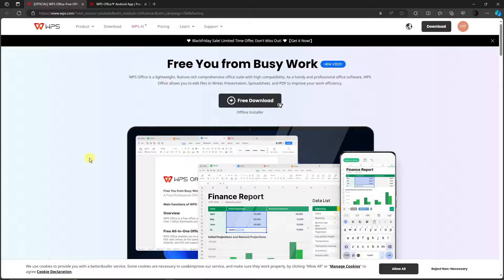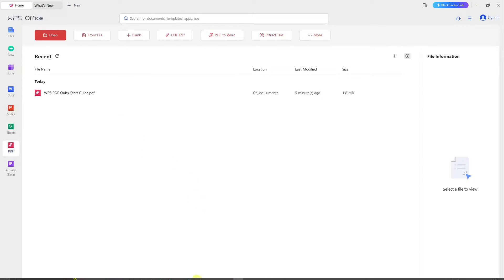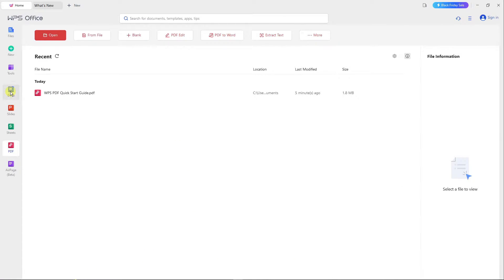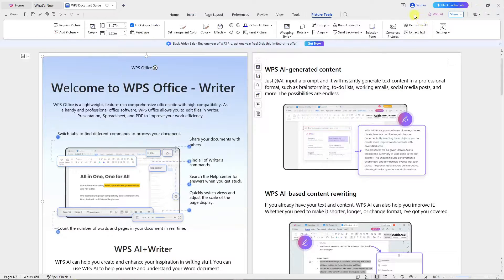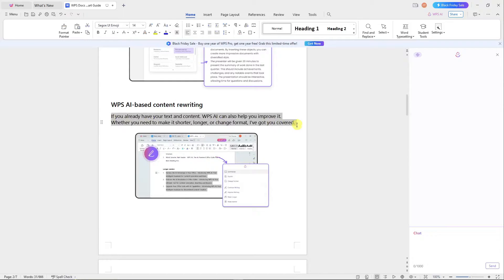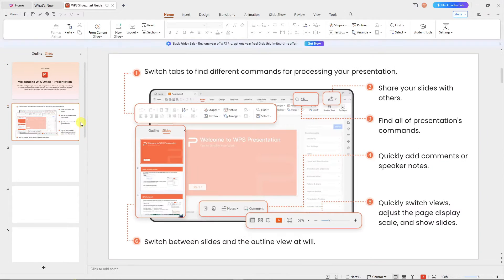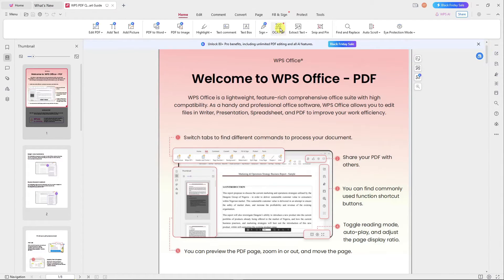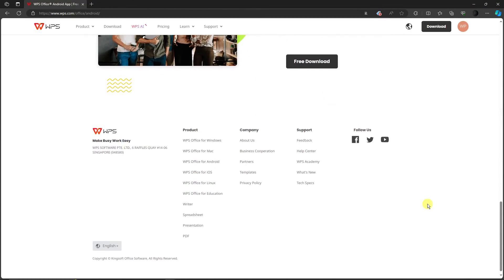How To Use WPS Office And WPS AI Tutorial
Dive into the world of productivity with our comprehensive tutorial on "How To Use WPS Office And WPS AI." WPS Office, a robust alternative to Microsoft Office, provides a free and efficient suite of tools for all your office needs. This tutorial not only guides you through the essential features of WPS Office but also introduces you to the innovative WPS AI for an enhanced office experience.

Discover the versatility of WPS Office and WPS AI as we walk you through practical examples and tips. Whether you're looking for a Microsoft Office alternative or exploring the capabilities of WPS AI, this tutorial covers it all.

Optimize your office experience with WPS Office and WPS AI.